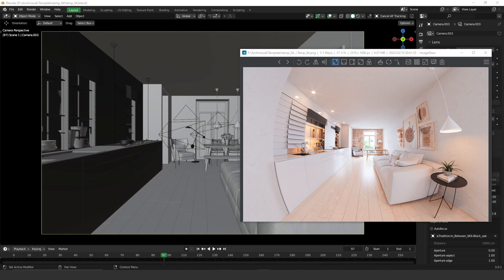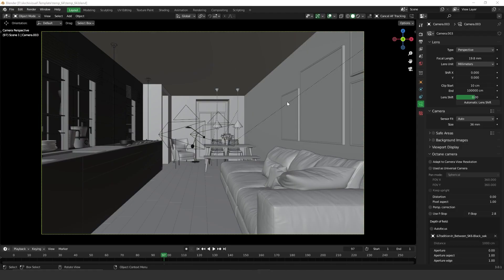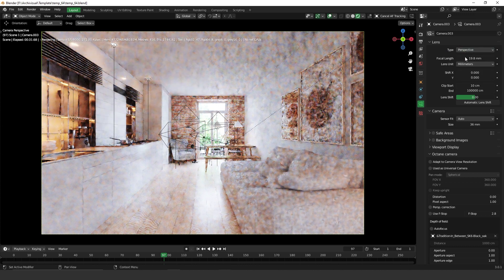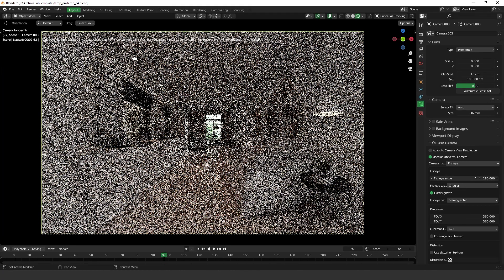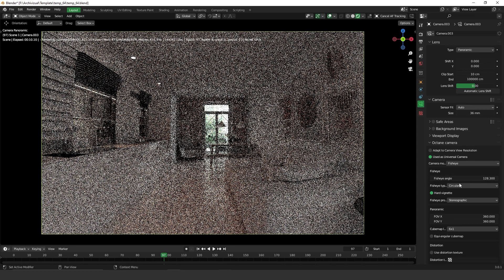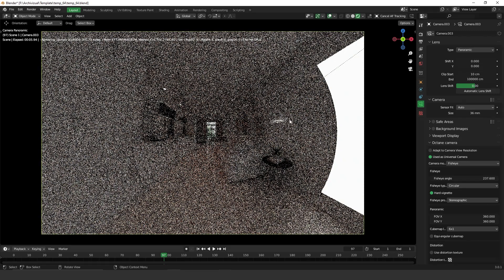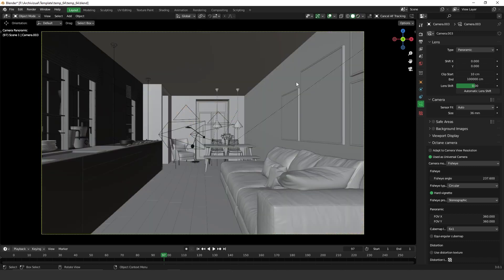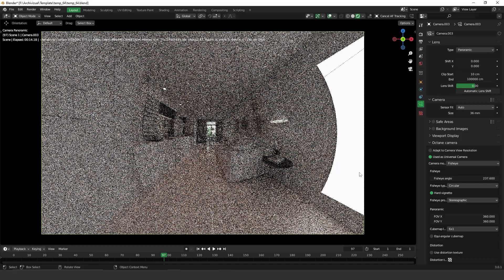Tutorial - How to Create the Fisheye Effect on Blender Octane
As requested, in this video I show you how to create the Fisheye effect on Blender OctanCourse